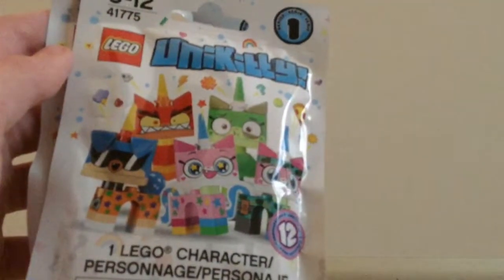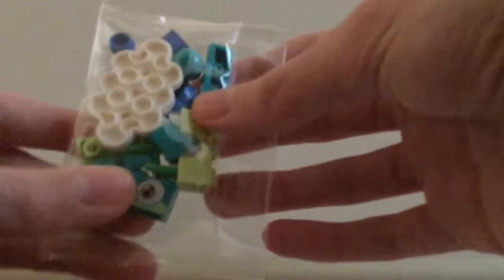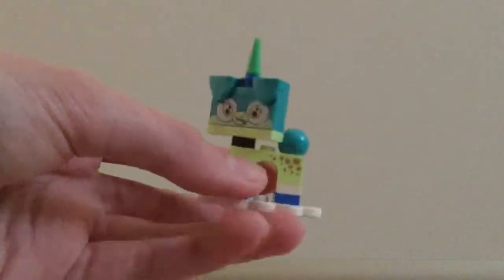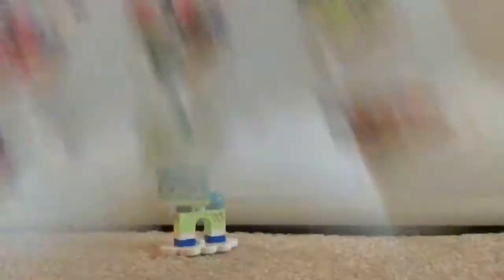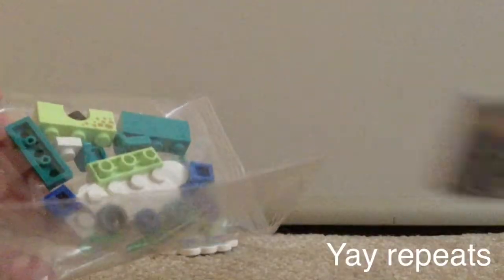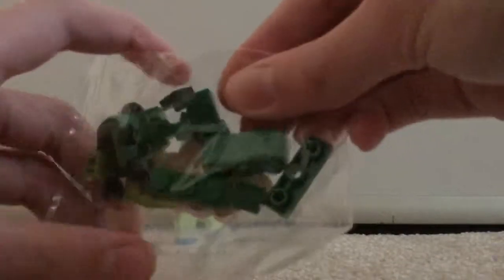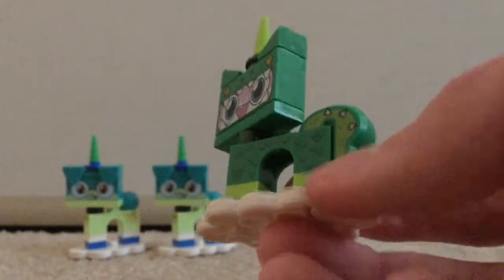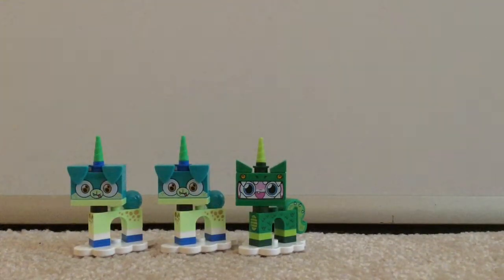Opening Unikitty Blind Bags #3 (Mystery Bag Monday)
I forgot to upload this it's from August. Enjoy!